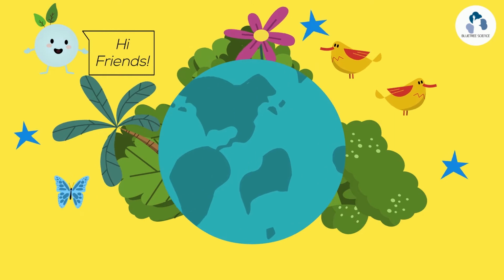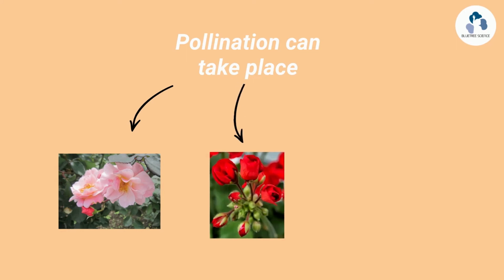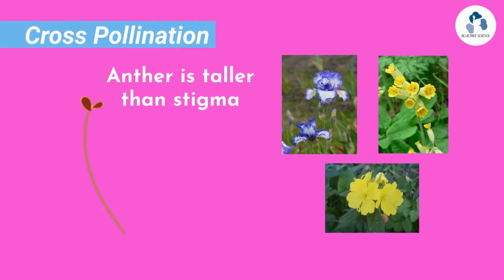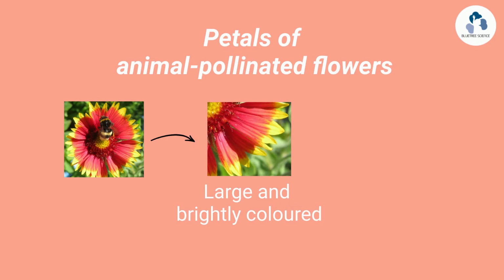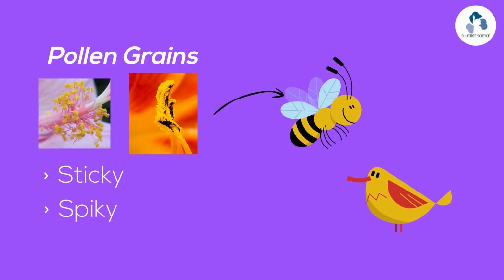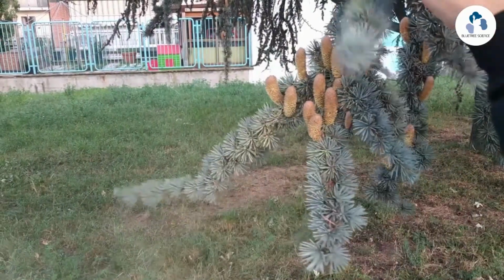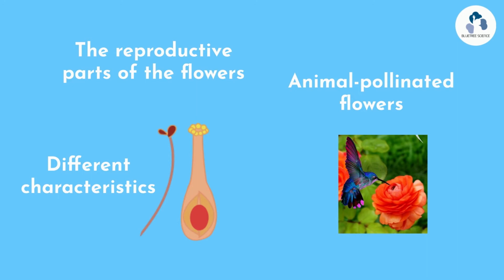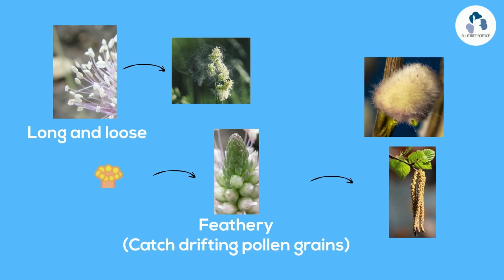Science with BlueTree! | Plant Reproduction: Pollination | The Pollination Processes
Let's learn about the pollination process with Blue! Understand how these processes, pollination, fertilisation, seed dispersal happen in flowering plants.

We are a passionate team of ex-MOE Primary and Secondary school teachers and curriculum specialists. We specialize in Primary PSLE Mathematics and Science as well as Secondary GCE O-level E-Math, A-math and Chemistry.
With years of teaching experience, and multitude success stories of implementing various pedagogical methods, we bring with us our love for teaching, learning, as well as our desire to nurture the potential in every child!
Here at BlueTree Education, we want to grow a child to be a thinker, a learner, an achiever. Our curriculum is designed not only with academic excellence in mind; we want every child to acquire the core thinking skills of thinking critically, inventively, and reflectively as their foundation for learning.
We post quick tips, and answer strategies in hopes of helping even more children!
Here at BlueTree, we hope for every child to become a thinker, a learner, and an achiever.
Here, we think to learn and we learn to think.